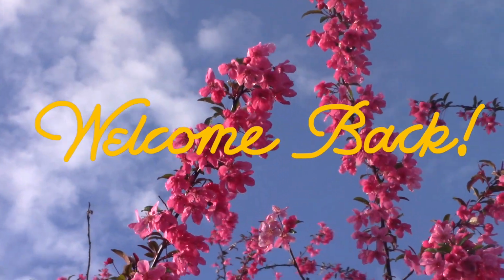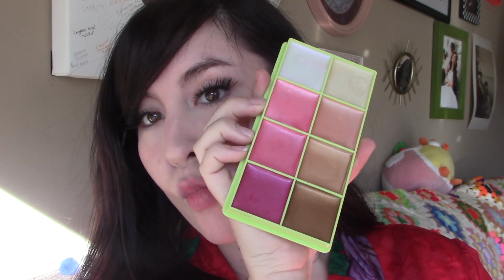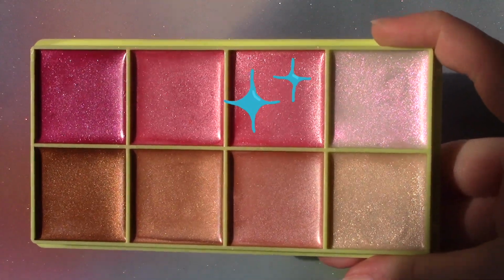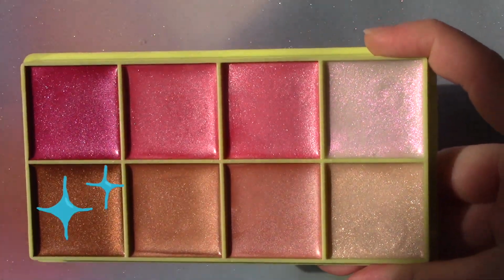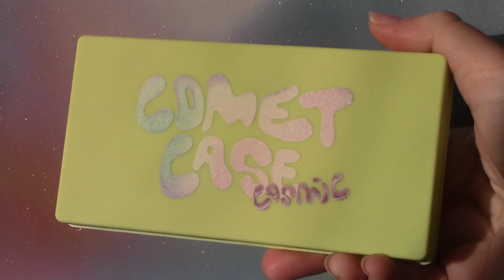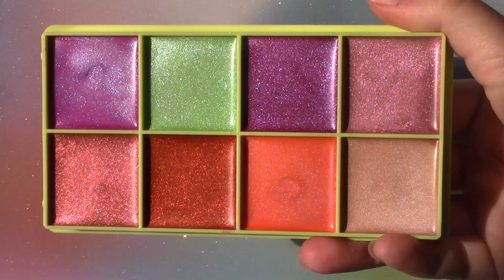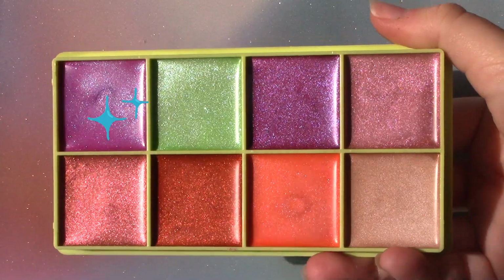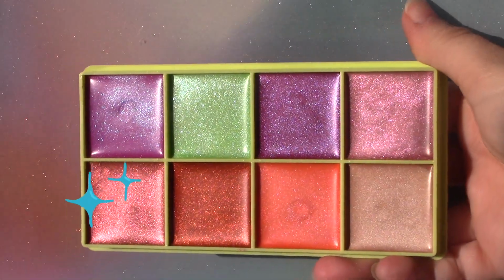TESTING VIRAL MADE BY MITCHELL MAKEUP COMET CASE SWATCHES| LIGHT AND COSMIC COMET CASE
Comet Case - Curve Case Cream Highlighter in Light and Cosmic

COPPA COOL - a copper brown with a gold shift
PENNY FROM HEAVEN - a light brown with champagne shift
CHAMPAGNE SPRAY - a champagne nude with silver shift
ICE ICE BB - a light neutral yellow illuminator
WANDA - a magenta with fuchsia shift
PINK LYNX - magenta pink with silver shift
CANDY TRIP - a rose pink with a silver shift
FAIRY KITTEN - neutral silver with a pink shift

The Comet Case Vol. 2 features eight dazzling highlighter shades:
IRL - lilac with a turquoise shift
No More Tears - green with a turquoise shift
A Chance of Peach - tangerine with pink shift
Gloaming - reddy brown with gold and pink reflects
Warm Soul - tangerine with pink shift
Space XO - deep purple silver and blue reflects
Donuts - light champagne with a silver reflect
Clear As Day - muted lilac with iridescent shifts